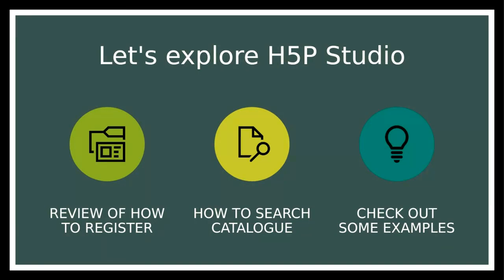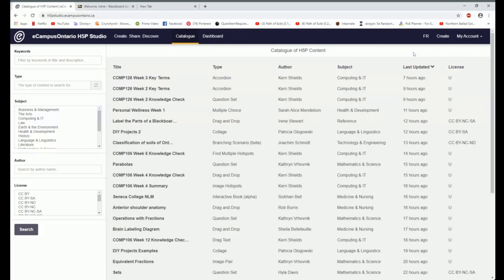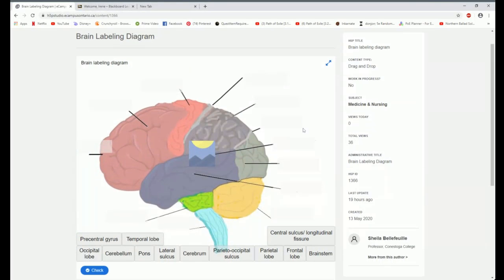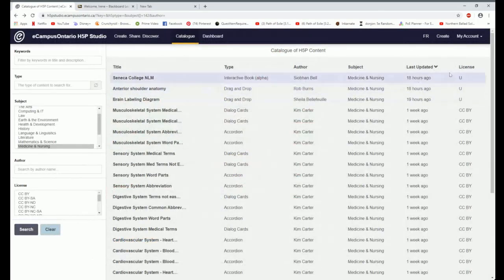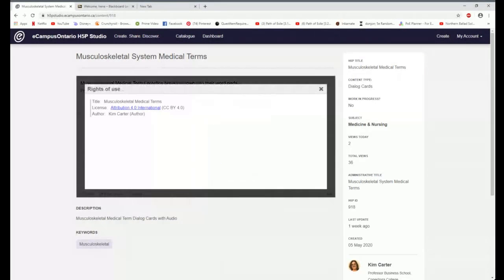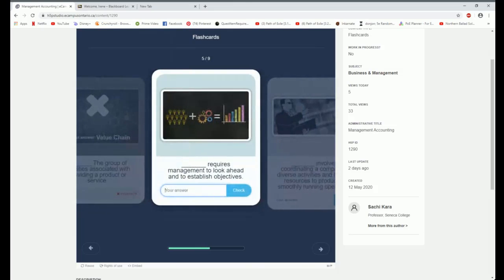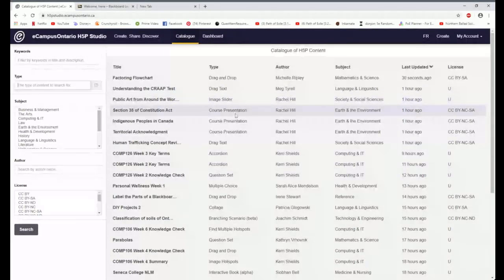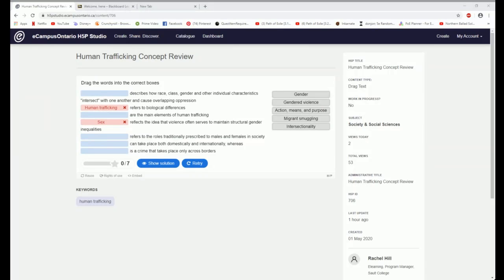H5P Webinar Part 2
Part 2 of the H5P Webinar presented on Friday, May 15, 2020 explores H5P Studio - how to register, how to search the catalogue, how to identify if the exercise can be reused or remixed. This portion also further discusses Creative Commons licensing.